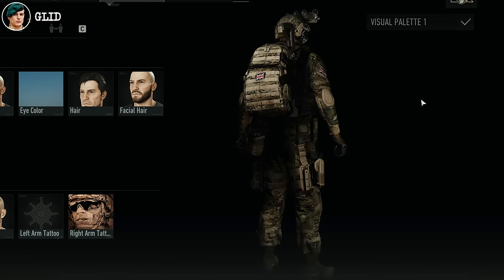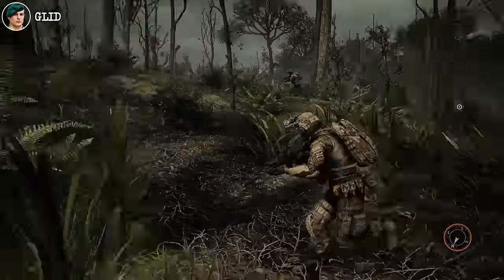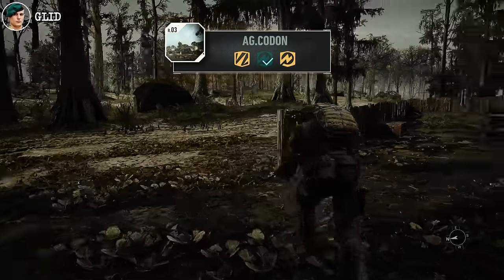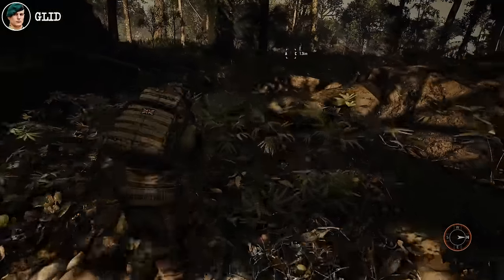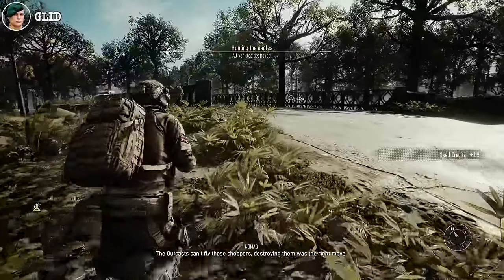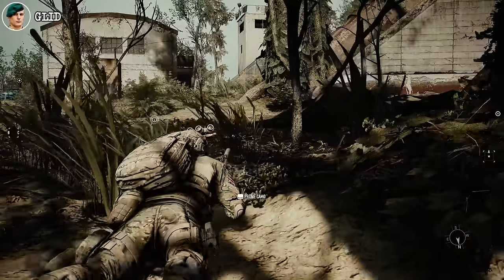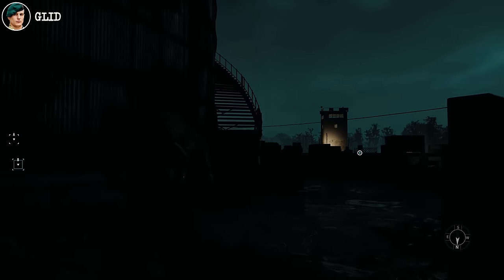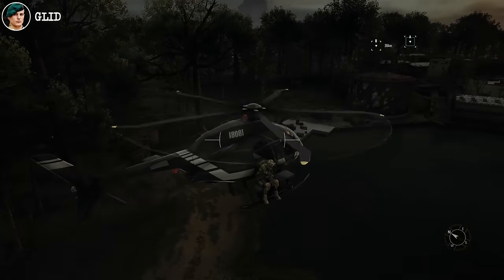REAL MARINES & SA POLICE Play Co-Op | GHOST RECON® BREAKPOINT | MOTHERLAND DLC | MARINE INFILTRATION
OPERATION DISRUPT & OVERRIDE: Highly trained UK ROYAL MARINE COMMANDO together with a fearless US MARINE & a South African POLICE FLYING SQUAD member team up as part JTF VIGIL's Lima 1 Commando team. The Objective is to kill, disrupt and infiltrate the enemy-held region 3 in the northeast of Auroa Island in order to give the civilian resistance a foothold. Watch and shoot, LETS GO!

🔴GLID COMMUNITY DISCORD:
If you are currently serving, or former Military / Law enforcement with solid tactical training or a civilian who loves all things tactical join our Discord - Link can be found on the channel About section.

🔵Who we are and what we do:
Ruthless REAL military athletes, delivering to your face, the most authentic tactical gaming content on YouTube.
🔵About the channel:
I am a former Royal Marine Commando with real operational experience. GLID Gaming is aimed at realistic tactical gameplay for vets by vets and everyone else who is interested in tactical gaming at the highest possible fidelity. PER MARÈ PER TERRAM

🔵Keep in touch! All Links can be found in Channel about section:
1. Follow and connect directly on TWITTER.
2. Join the community on DISCORD.
3. Follow and chat on FACEBOOK.
4. View Photos on INSTAGRAM.

🔴SUB TO GLID GAMING FOR THE BEST TACTICAL CONTENT ON YOUTUBE, NOTHING GETS CLOSE!

About the game:
Tom Clancy's Ghost Recon Breakpoint is an online tactical shooter video game developed by Ubisoft Paris and published by Ubisoft. The game was released worldwide on 4 October 2019 for Microsoft Windows. In Tom Clancy's Ghost Recon Breakpoint: Operation Motherland, players will help Karen Bowman and the Outcasts liberate the island of Auroa which is at the centre of an upcoming global conflict. A new faction of enemies, more dangerous than ever, will do everything to block the Ghosts' progress.

The Boring Stuff: SEO
REAL UK/US MARINES & SA POLICE Play Co-Op | GHOST RECON® BREAKPOINT | MOTHERLAND DLC | PART 3
REAL UK/US MARINES & SA POLICE Play Co-Op | GHOST RECON® BREAKPOINT | MOTHERLAND DLC | PART 1
REAL UK/US MARINES & SA POLICE Play Co-Op | GHOST RECON® BREAKPOINT | Deep State DLC | PART 1
Marine Commando FIRE TEAM plays GHOST RECON® BREAKPOINT | Kill Trey Stone | 4K60FPS | RTX 3090,REAL MARINES & POLICE Play Co-Op | GHOST RECON® BREAKPOINT | Deep State DLC | PART 1
marines play ghost recon,marine infantry,Royal marine commandos,Marine infiltration,Military tactics,ghost recon breakpoint sam fisher,ghost recon breakpoint deep state all cutscenes,REAL ,real marines play ghost recon breakpoint,marines play ghost recon breakpoint,ace infiltration marine